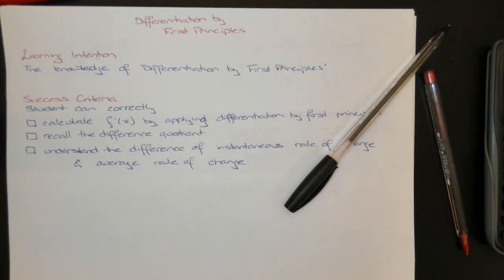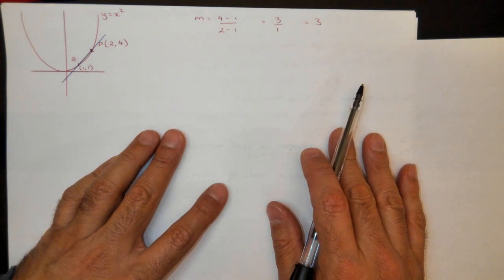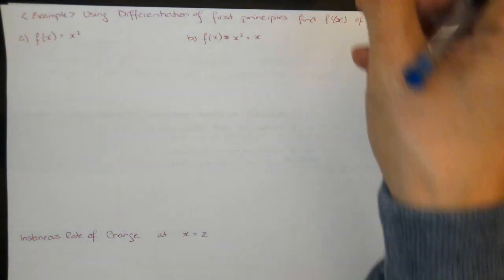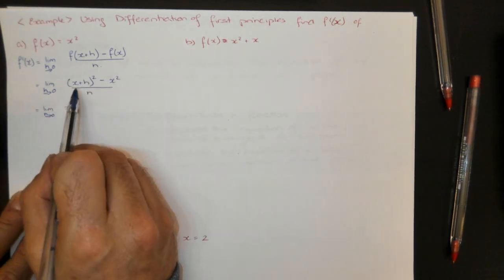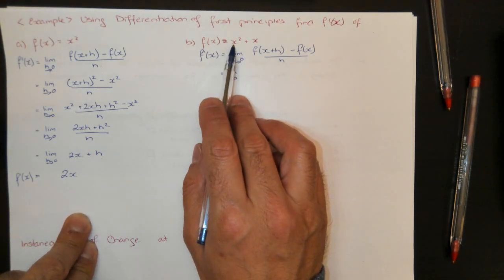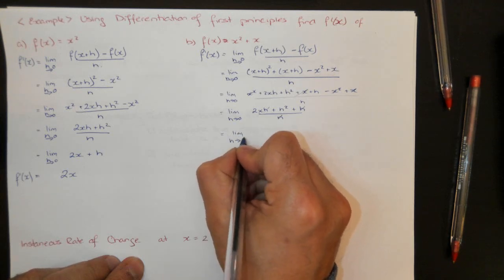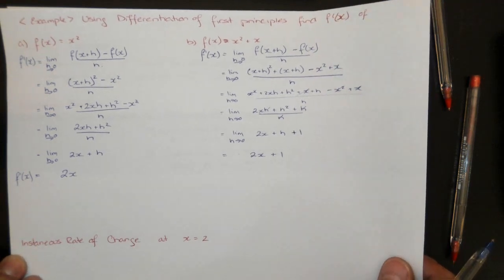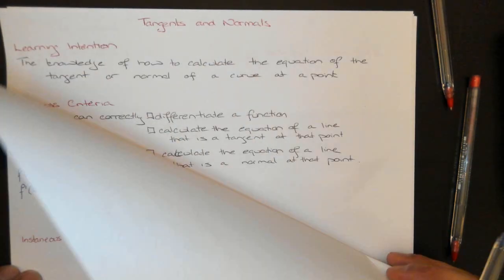Differentiation By First Principles